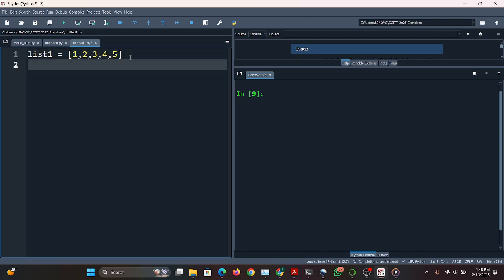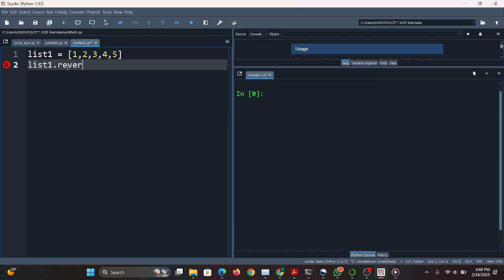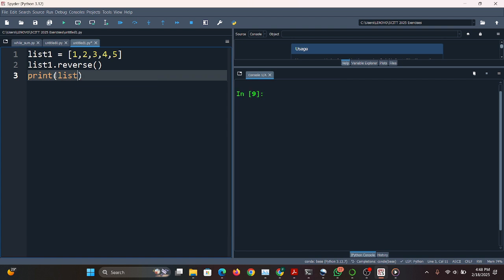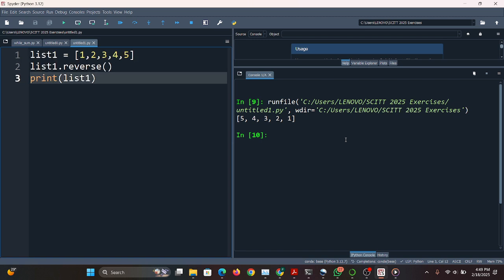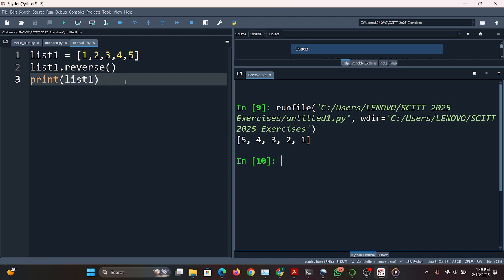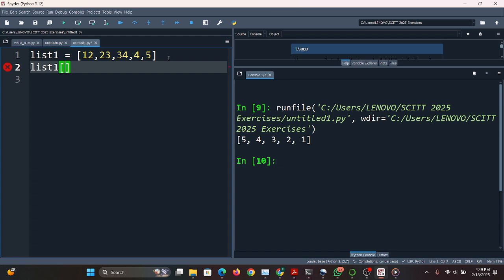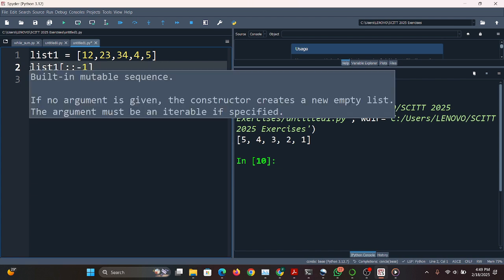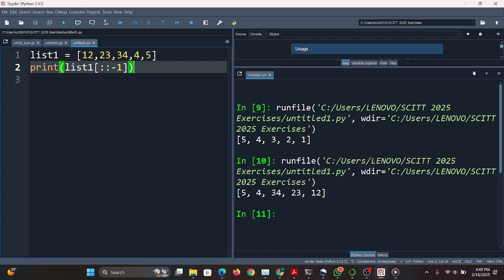Python Hack 3. Reverse a List Using the Reverse Function & [::-1]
Welcome to **Python Hack 3** in our Python Hack Series! In this quick tip, we’ll show you two simple yet powerful methods to **reverse a list** in Python: using the built-in **reverse() function** and the **[::-1] slicing** technique.

Whether you're a beginner or just looking for a quicker way to manipulate lists, these methods will help you master list reversal with ease.

👉 **What you'll learn in this hack:**
- How to reverse a list using the **reverse() function**
- How to use slicing (**[::-1]**) to reverse a list in one line of code